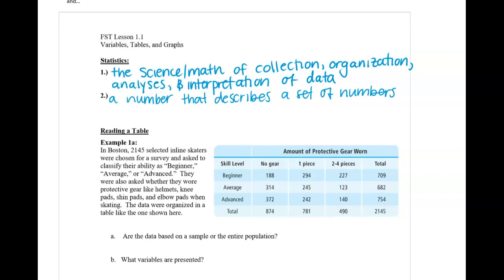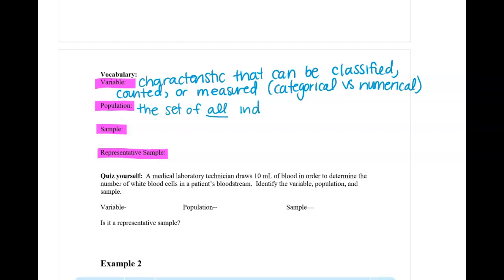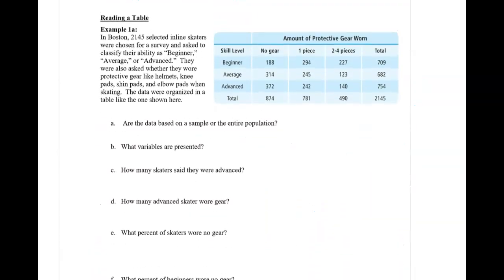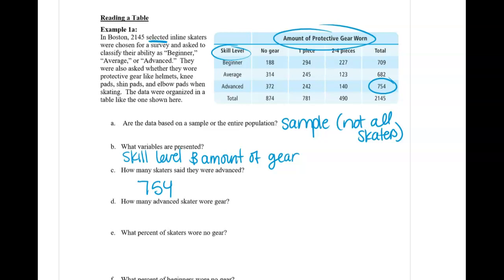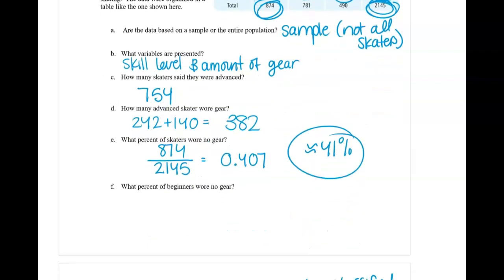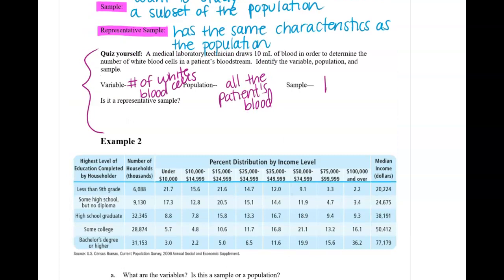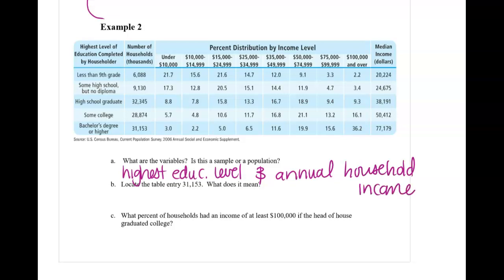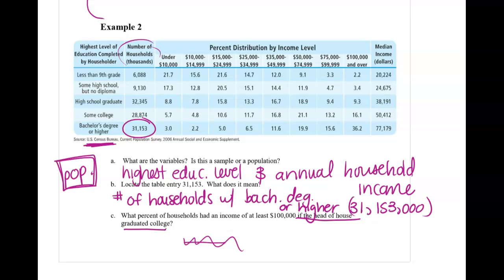FST 1.1 Notes